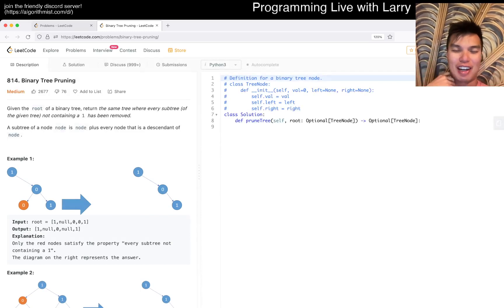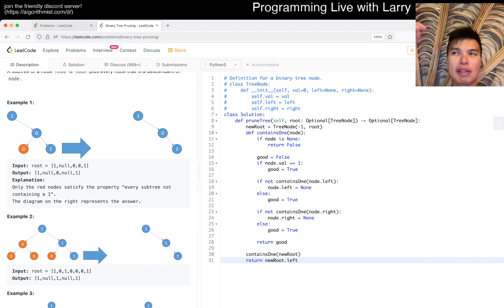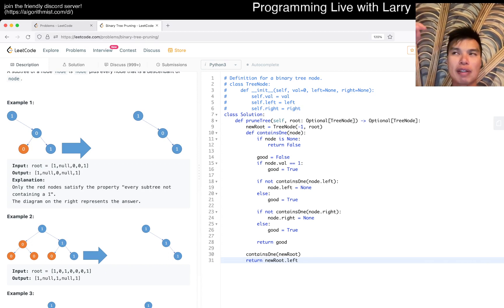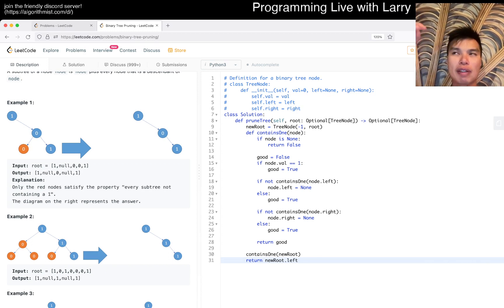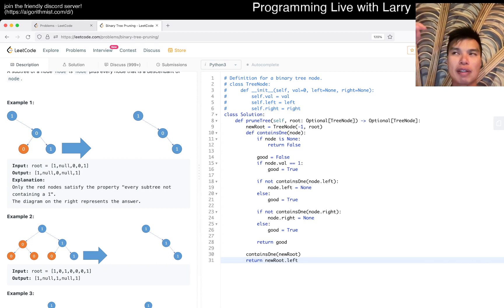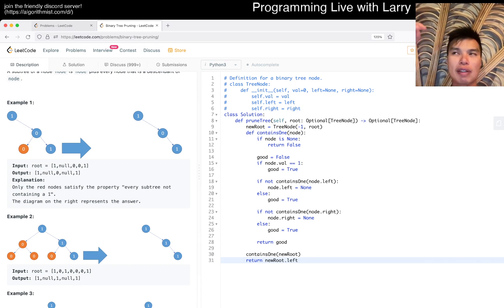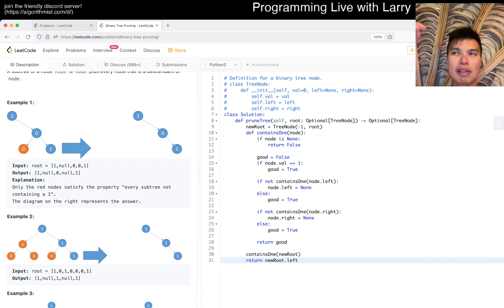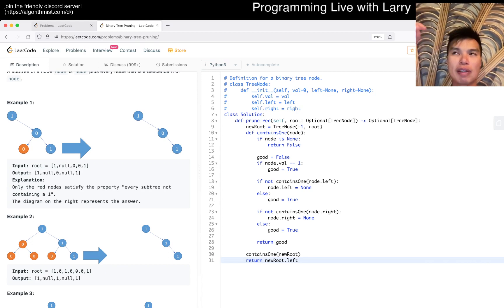814. Binary Tree Pruning - Day 6/30 Leetcode September Challenge